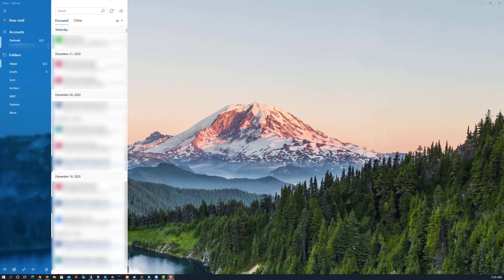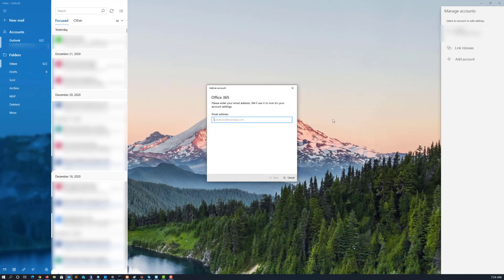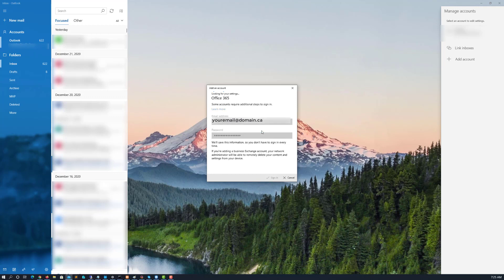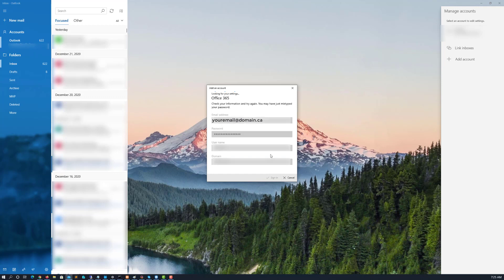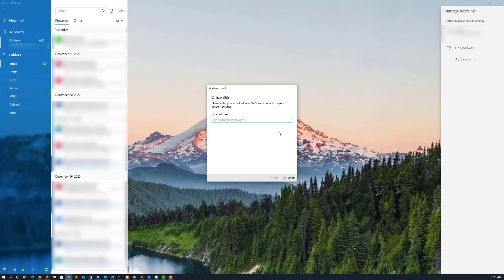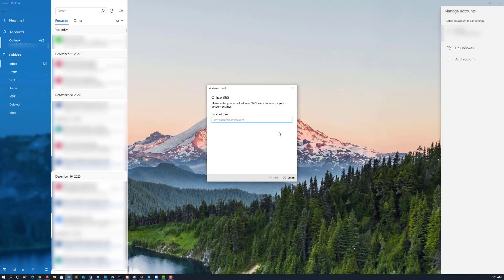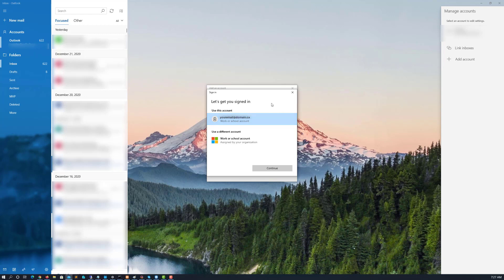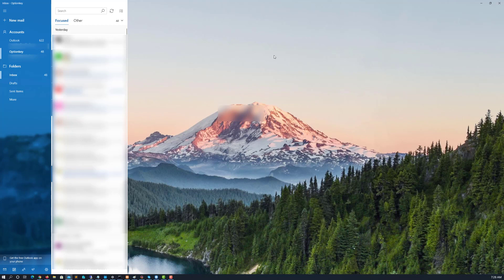Connecting Windows Mail to Office 365 Account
How to connect to Office 365 account using windows mail